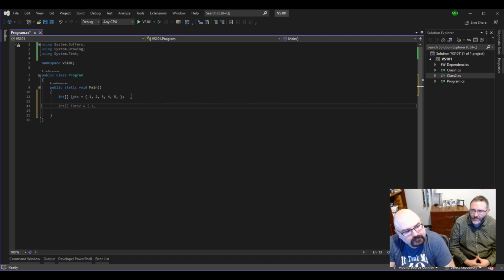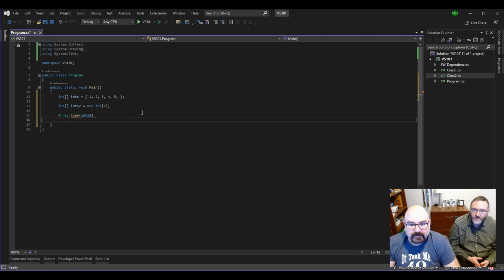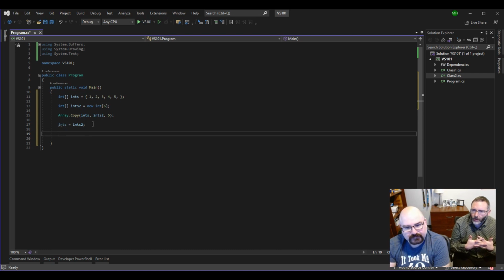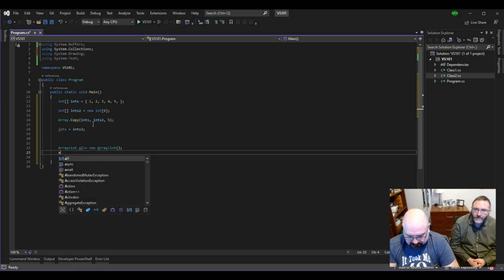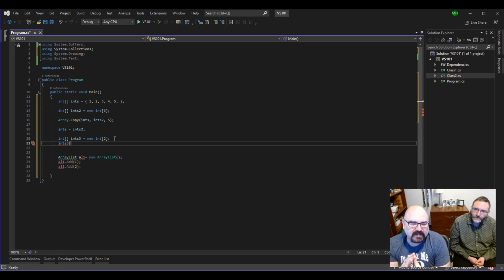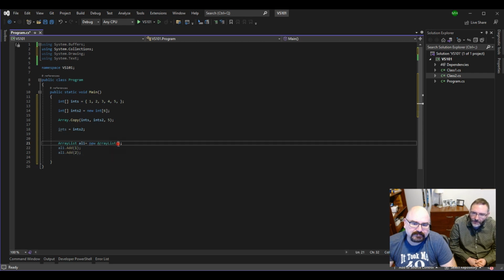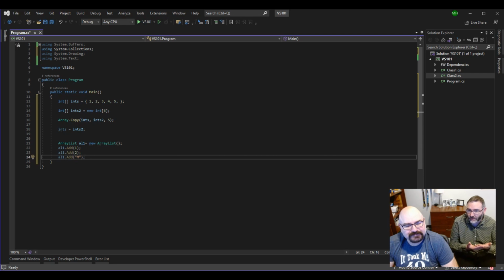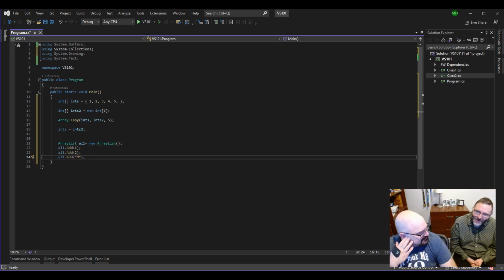C# Intermediate Interview Questions - What isthe Difference between Array and ArrayList - Ques. 16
Mike and Jake answer C# Intermediate Interview Questions.

This question we cover "What isthe Difference between Array and ArrayList".